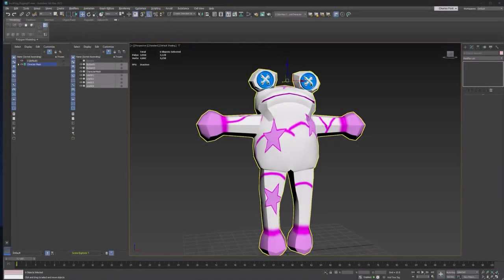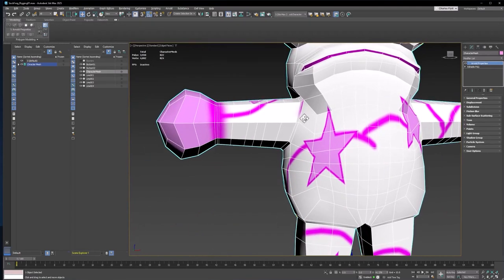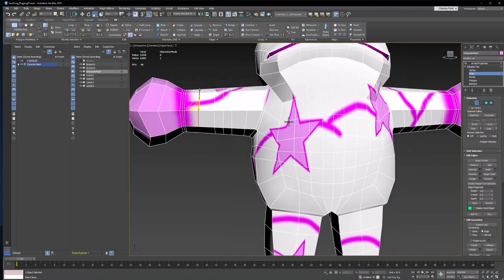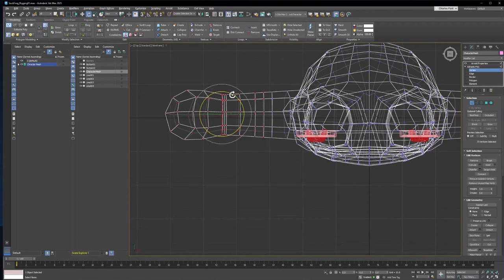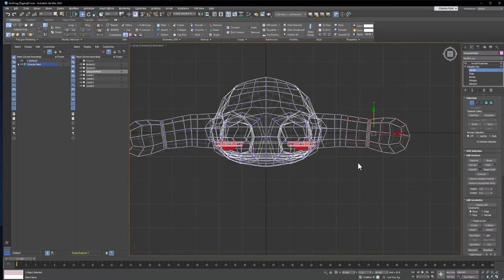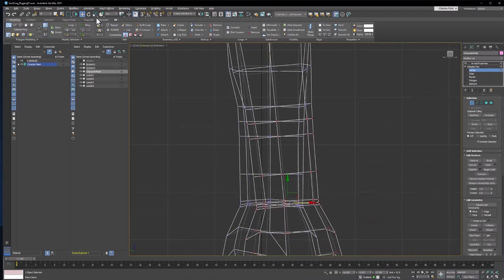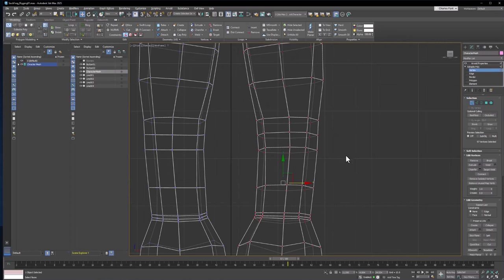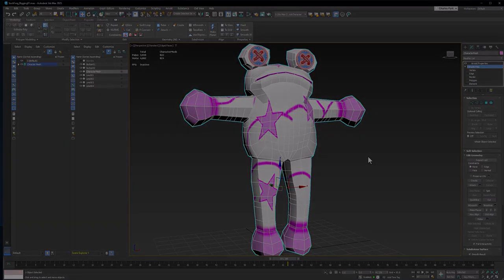3Ds Max: Simple Character Rigging - Preparing the Scene 02/11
Continue preparing the Scene and the character mesh